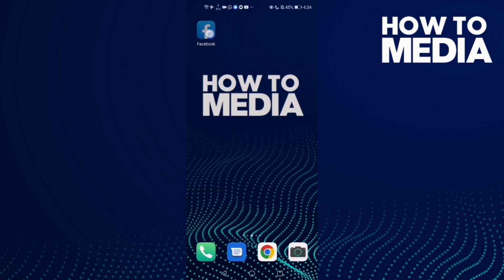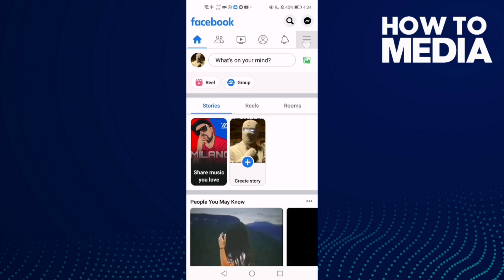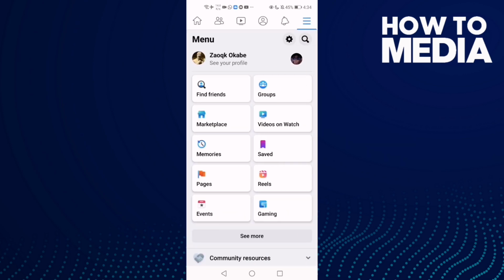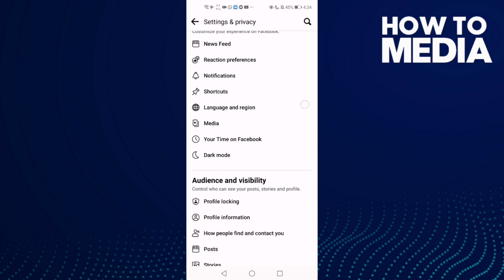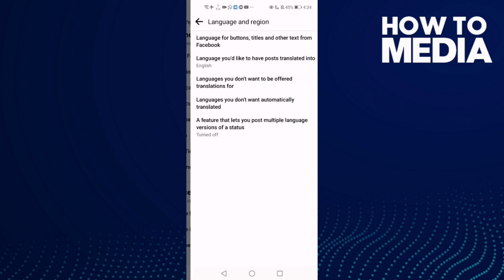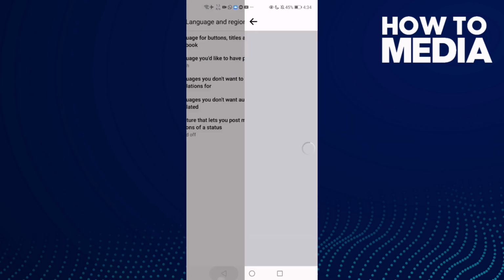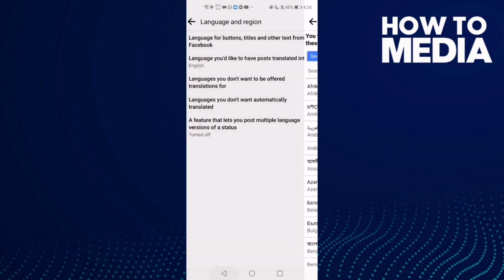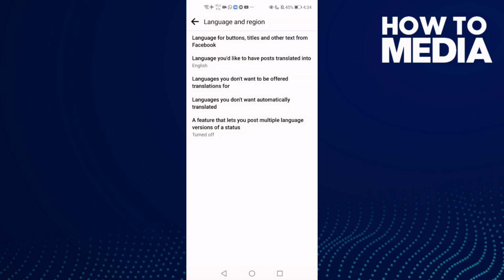How to Manage Language and Region on Facebook Mobile App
in this video we discuss :